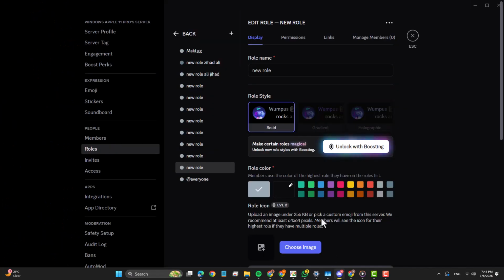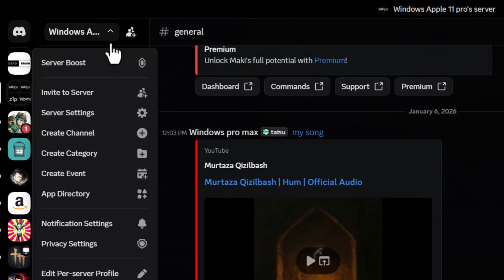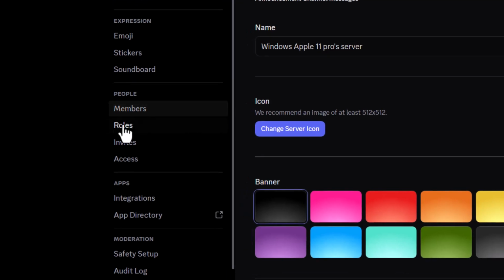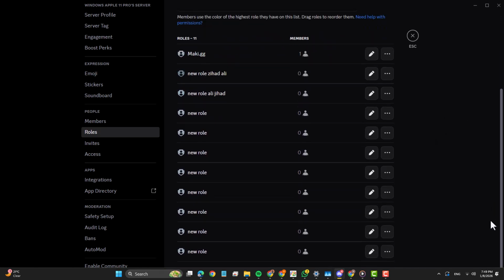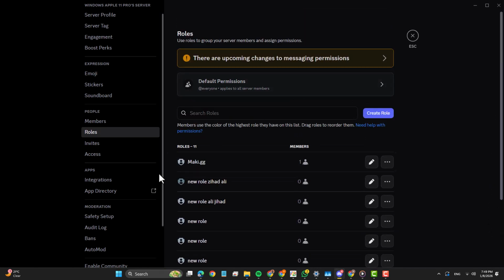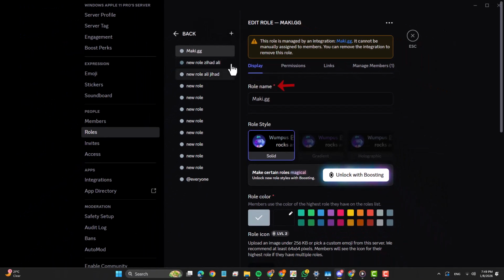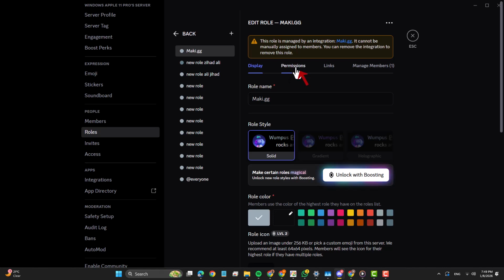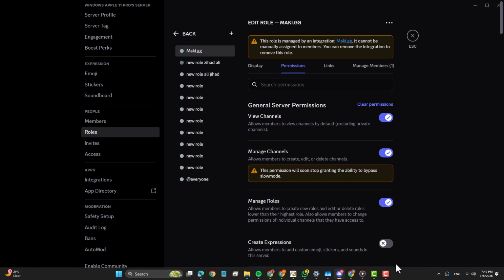How To Add Roles In Discord | Server Permissions & Management (2026)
📝 Learn how to add roles in Discord with this step-by-step guide from PC Error Detective. This tutorial shows you the exact process to create and configure new roles to organize your server members efficiently. You'll discover how to navigate server settings, create a role, assign a name and color, and set specific permissions. Managing roles is essential for controlling who can send messages, manage channels, or moderate members on your server. Follow these simple instructions to enhance your Discord server's structure and security.

⏱️ -- TIMESTAMPS --
0:00 - Introduction: How to add roles in Discord
0:10 - Step 1: Open Server Settings
0:23 - Step 2: Navigate to the Roles Menu
0:38 - Step 3: Create a New Role
0:49 - Step 4: Name Your Role & Choose a Color
1:01 - Step 5: Set Role Permissions
1:13 - Step 6: Save Your Changes